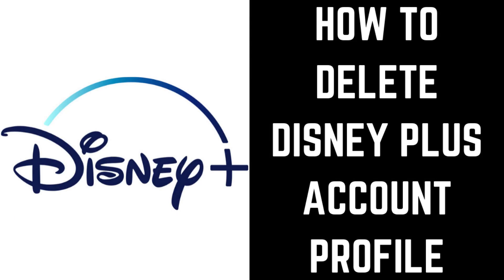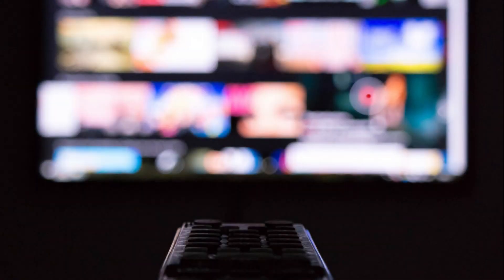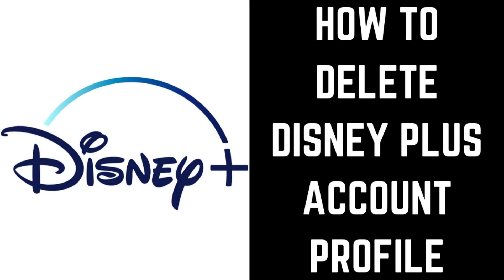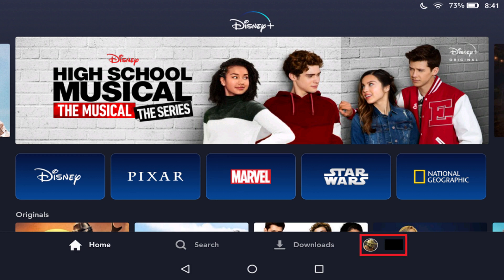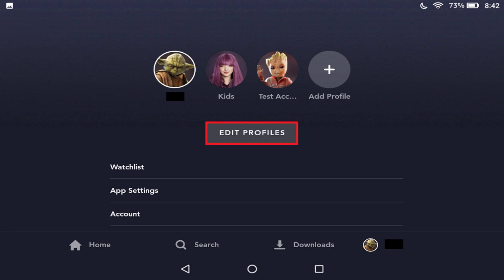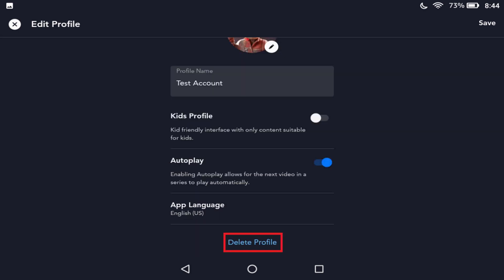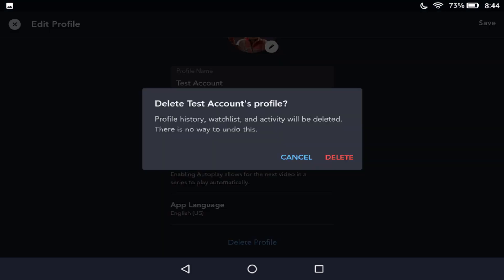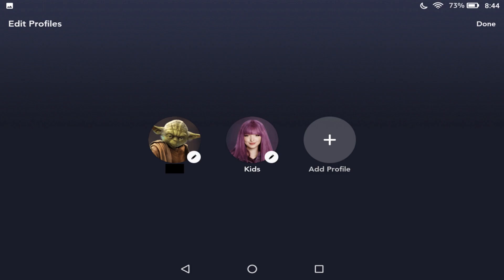How to Delete Disney Plus User Profile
In this video I'll show you how to delete a Disney Plus user profile.

Timestamp:
Steps to Delete a Disney Plus Profile: 0:40

Video Transcript:
You can create up to seven profiles on one Disney Plus account. Disney Plus profiles give individual users the ability to have their own space where they can maintain their own watchlist and see recommendations based on what they watch. If you have a Disney Plus profile you no longer use that's just taking up space, deleting is easy. The process to delete a Disney Plus profile is similar across all of the platforms you can access Disney Plus through, such as Roku, Amazon Fire, iOS, Android, Xbox, PS4, and more.

Now let's walk through the steps to delete a Disney Plus user profile.

Step 1. Launch Disney Plus on your preferred platform. You'll land on your Disney Plus home screen.

Step 2. Tap or click your profile icon on the home screen. On some platforms, such as Roku or Xbox, you'll need to navigate to the far left side of the screen to open a menu where your profile icon is displayed. A menu appears.

Step 3. Select "Edit Profiles" in the menu. The Edit Profiles screen is displayed.

Step 4. Choose the Disney Plus profile you want to delete. The Edit Profile screen appears for that profile.

Step 5. Select "Delete Profile" in the menu on the Edit Profile screen. A dialog box appears asking if you want to delete that Disney Plus profile.

Step 6. Select "Delete." You'll be returned to the Edit Profile screen where the Disney Plus profile you deleted will no longer be available.